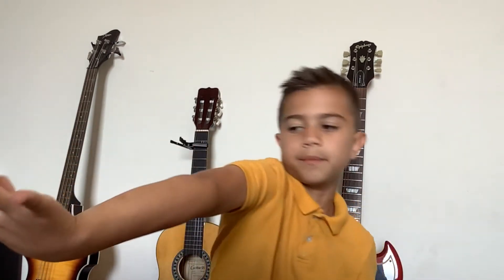Push up challenge !!!!!